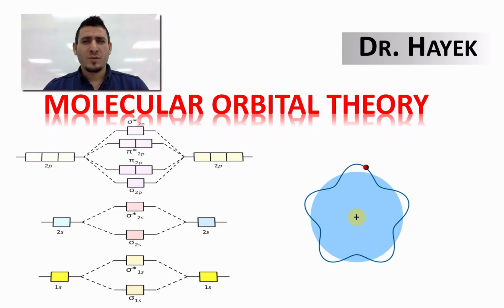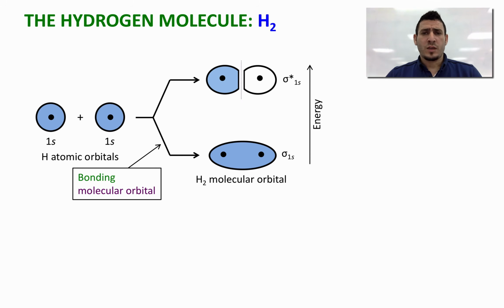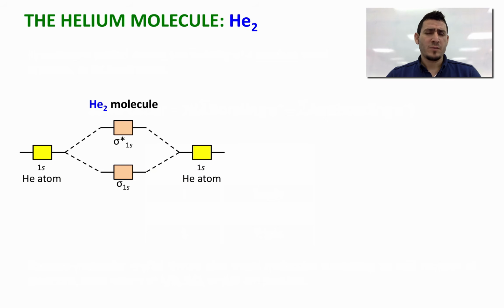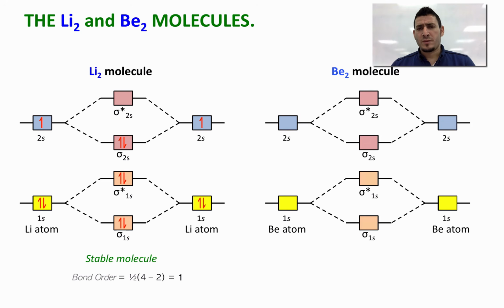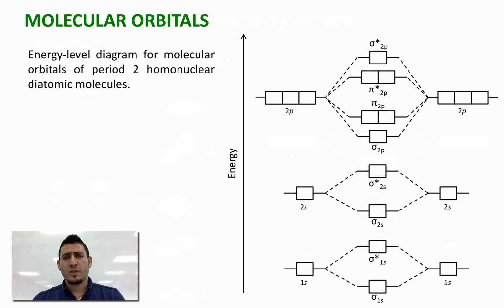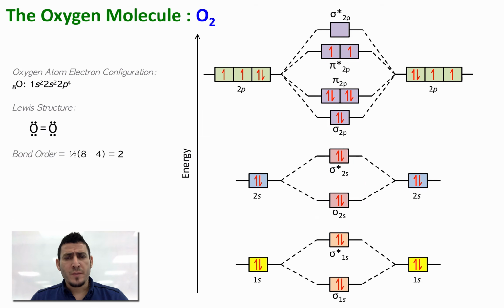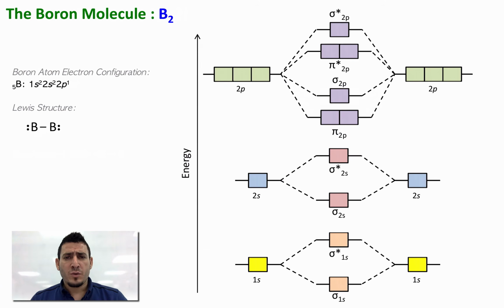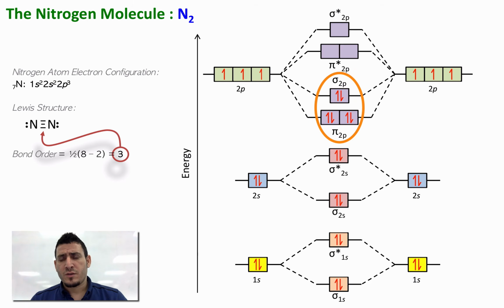The Molecular Orbital Theory.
This video is about the Molecular Orbital Theory, and discusses in details the formation of diatomic molecules of the elements from periods 1 and 2 of the periodic table of elements, along with their stability (based on their bond order) and magnetic properties.

In this video I discuss the following examples of diatomic molecules:

- Hydrogen, H2
- Helium, He2 and Helium ion He2+
- Lithium, Li2
- Beryllium, Be2
- Boron, B2
- Carbon, C2
- Nitrogen, N2
- Oxygen, O2
- Neon, Ne2

Moreover, I discuss in details the formation of the molecular orbitals (bonding and antibonding orbitals) from the s atomic orbitals (1s and 2s) and the p atomic orbitals. The formation of the molecular orbitals is explained through the constructive and destructive interferences of two waves.

Students studying Chemistry at different levels could highly benefit from this video.